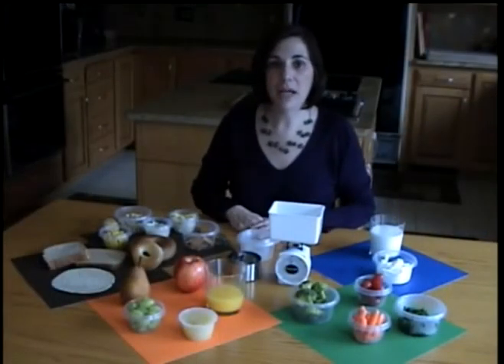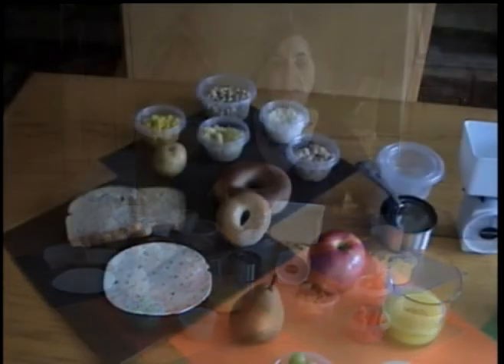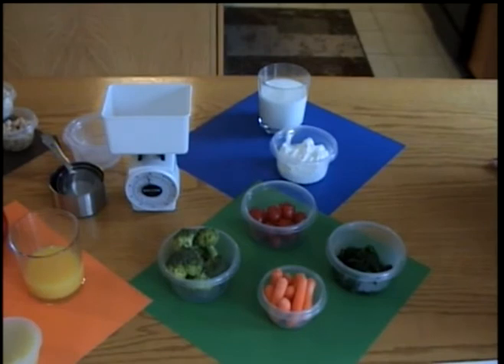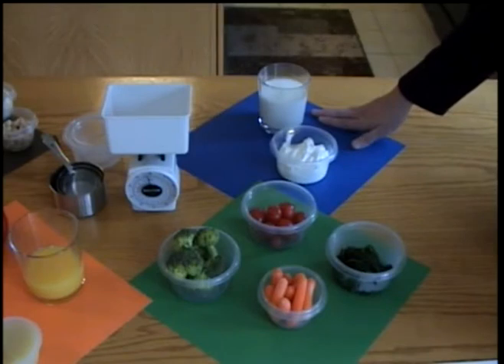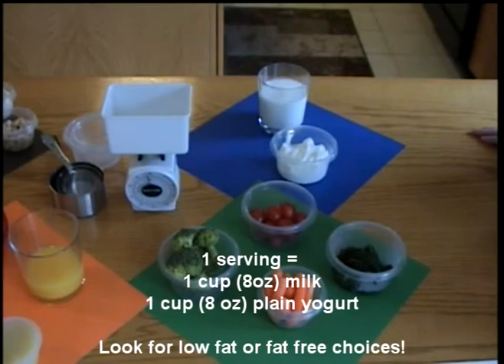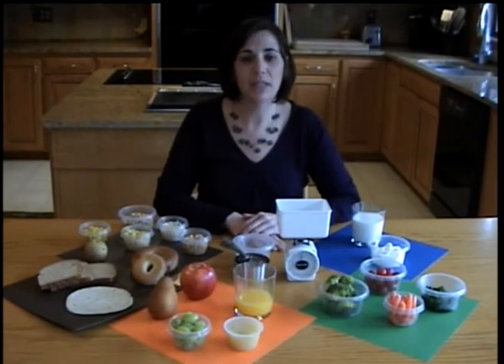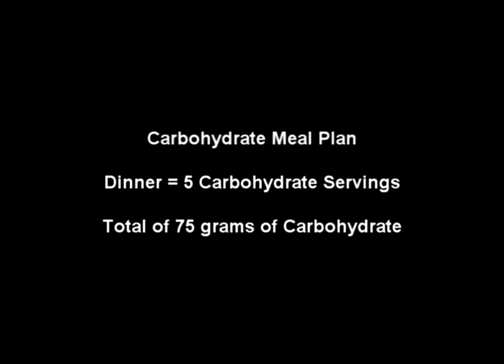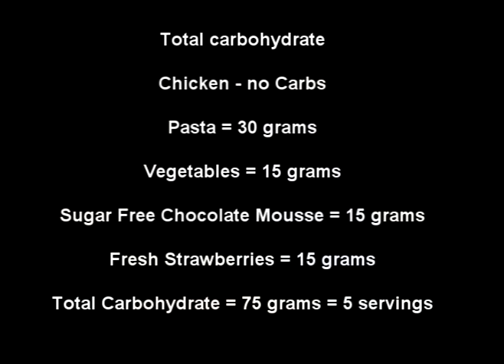Diabetes 2 and You!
Quick lesson on how to count carbohydrates.